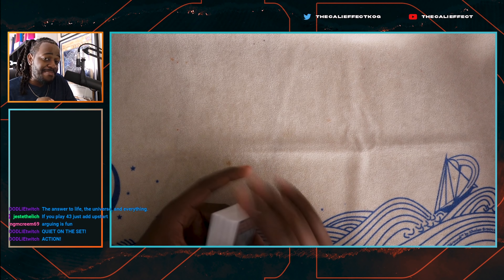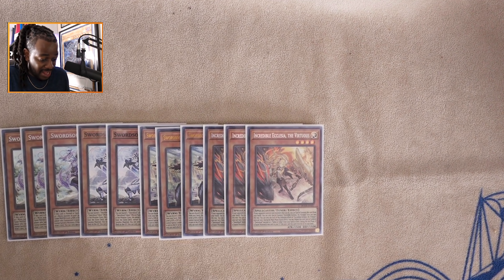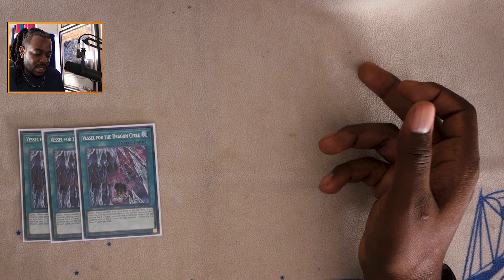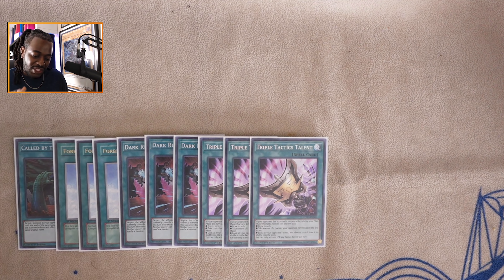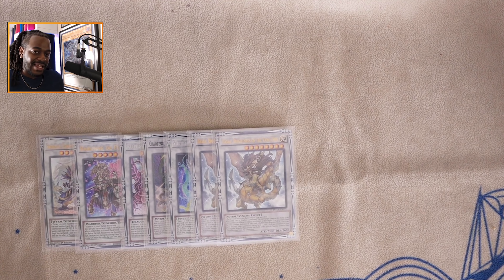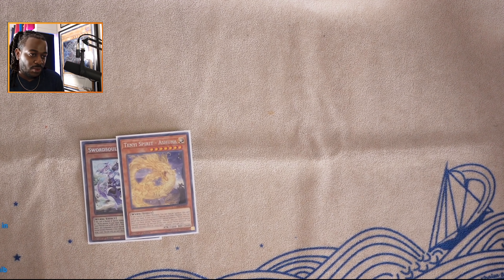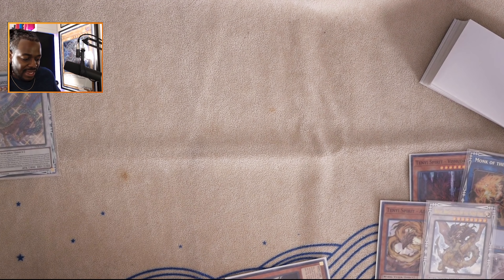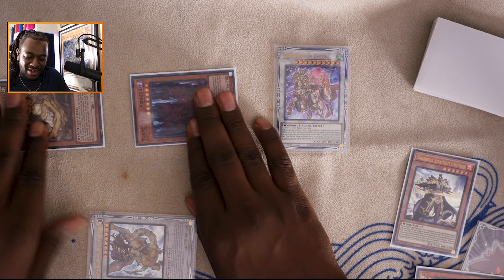The Best Deck In Yu-Gi-Oh! | Swordsoul Deck Profile & Combo Tutorial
More Great Content!:
💥Floowandereeze Deck Profile:
💥Other Top Meta Decks:

3x Swordsoul of Mo Ye
2x Swordsoul of Taia
3x Swordsoul Strategist Longyuan
3x Incredible Ecclesia, the Virtuous
3x Swordsoul Emergence
1x Swordsoul Sacred Summit
2x Swordsoul Blackout

3x Vessel for the Dragon Cycle
3x Tenyi Spirit - Ashuna
2x Tenyi Spirit - Vishuna
2x Tenyi Spirit - Adhara

1x Called by the Grave
3x Forbidden Chalice
3x Dark Ruler No More
3x Triple Tactics Talent
2x Lightning Storm

—extra deck—

1x Swordsoul Supreme Sovereign - Chengying
1x Barron de Fleur
1x Ruddy Rose Dragon
1x Chaofeng - Phantom of the Yang Zing
1x Virtual World Kyubi - Shenshen
2x Baxia, Brightness of the Yang Zing
2x Swordsoul Grandmaster Chixiao
1x Crimson Blader
1x Draco Berserker of the Tenyi
1x Adamancipator Risen - Dragite
1x Yazi, Evil of the Yang Zing
1x Shaman of the Tenyi
1x Monk of the Tenyi